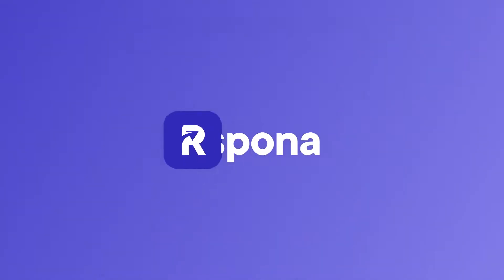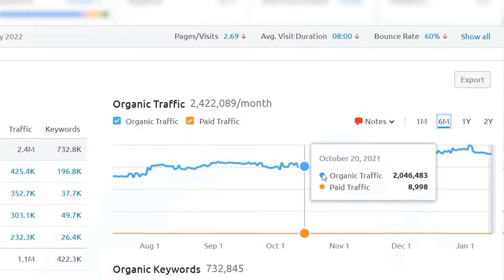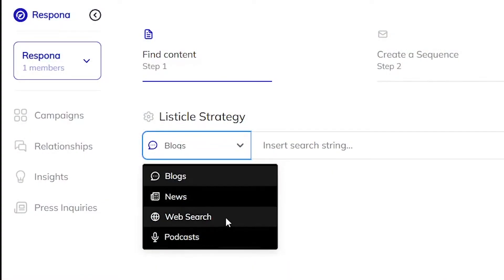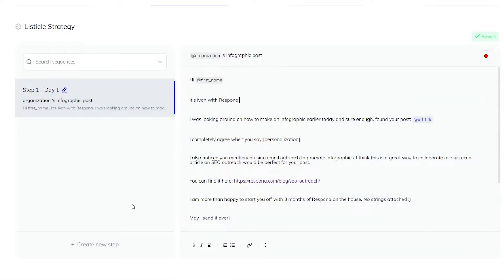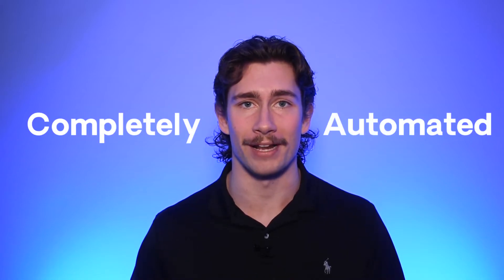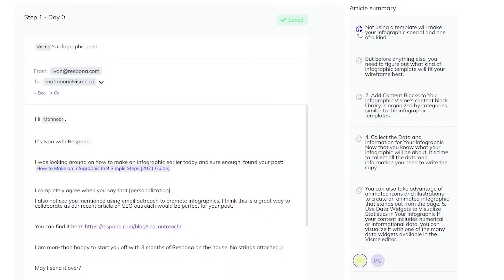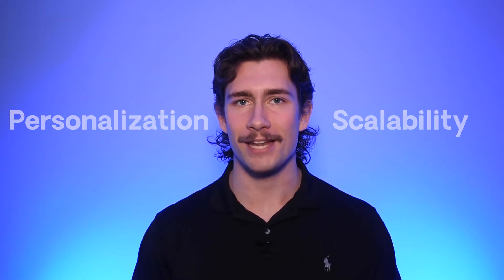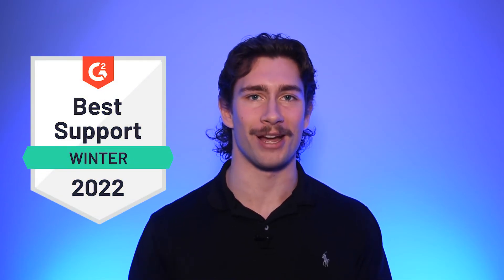Respona 1.0 - LIVE Launch for Link Building and Blogger Outreach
We're ecstatic to announce the official launch of Respona 1.0!

Respona is the next step in the evolution of link building. Spun out of the challenges faced at Visme, Respona puts content first so you can build meaningful relationships with relevant bloggers.

Stemming from the minds of link builders, Respona takes all the manual aspects of outreach and simplifies everything into just four steps. See how  our automations can help your outreach strategy by joining us for a live demo session or watching our brief starter video :)